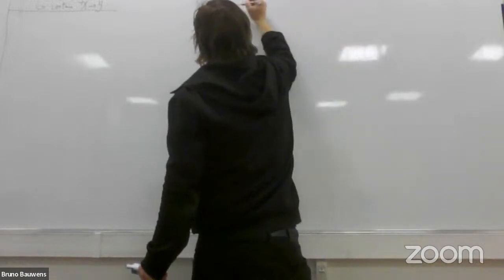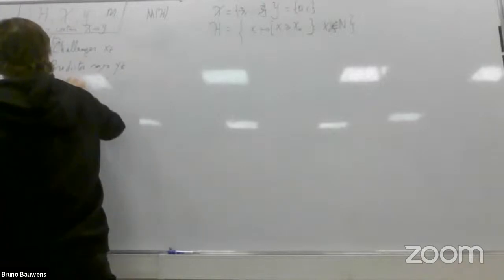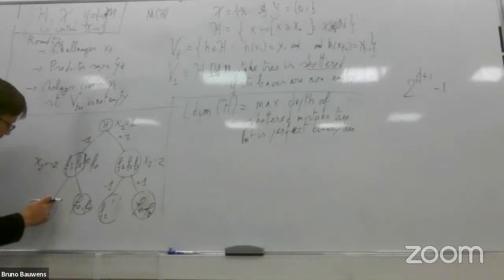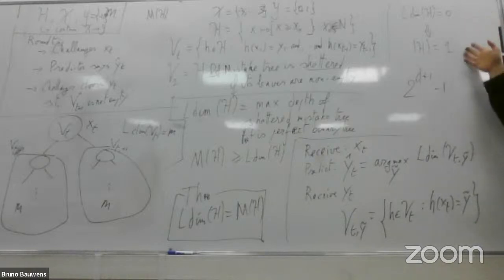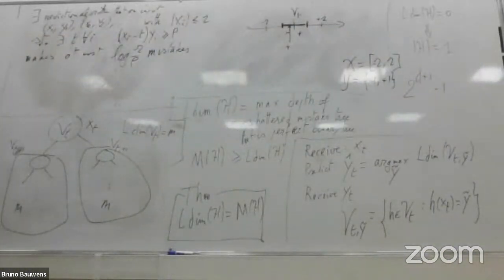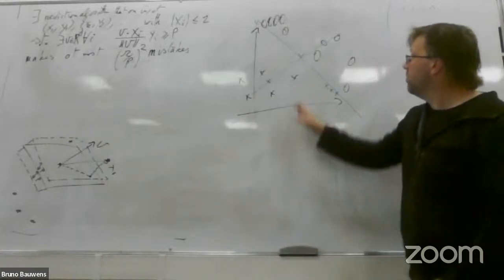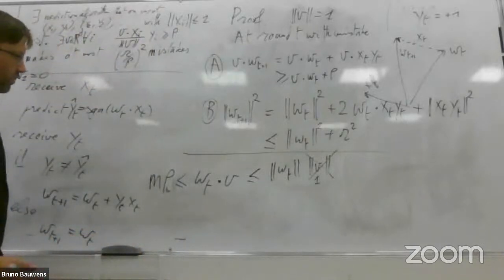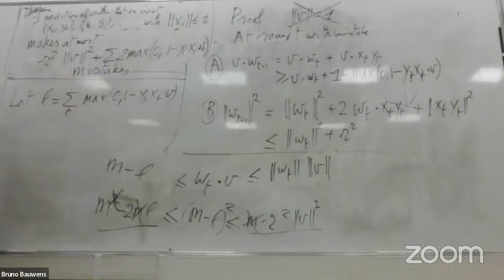HSE SLT lecture 2: sequetional optimal and perceptron algorithms